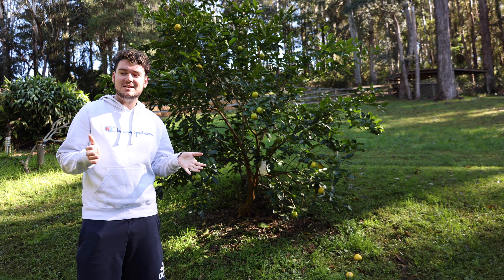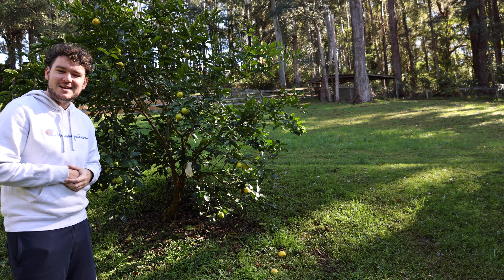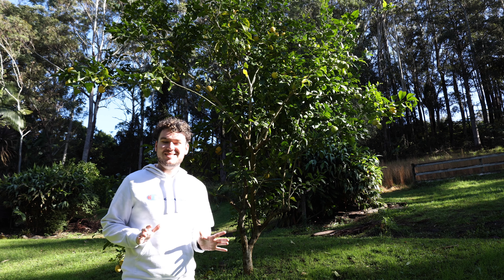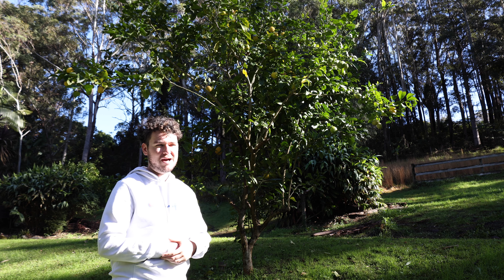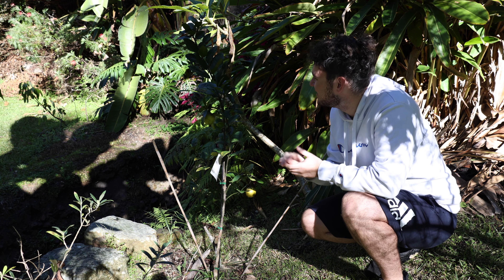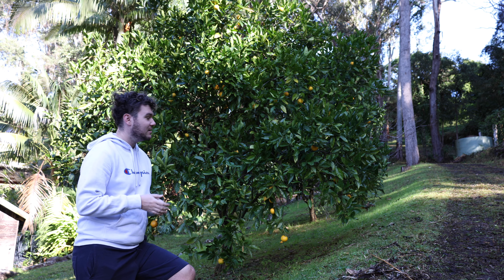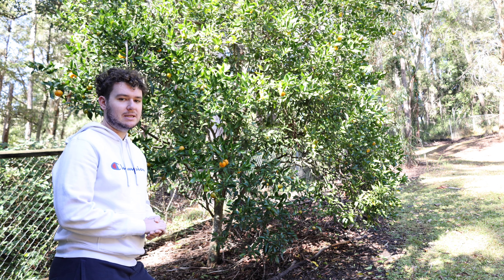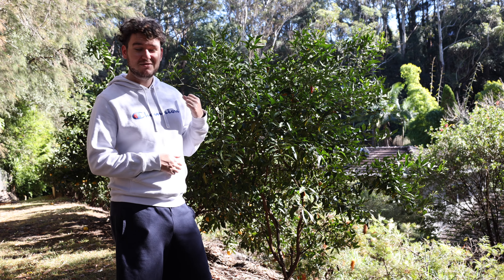Citrus Tree Tour: How I Look After My Citrus Trees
I have many orange trees, lemon trees, grapefruit, lime, lemonade, and mandarin trees.They're great fruit trees to grow as kitchen staples and for people new to gardening.

MUSIC